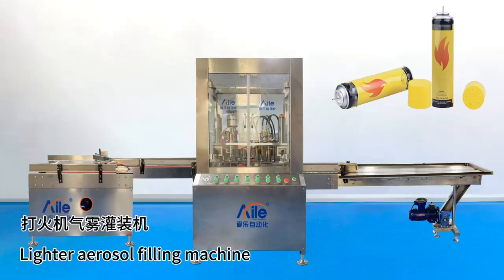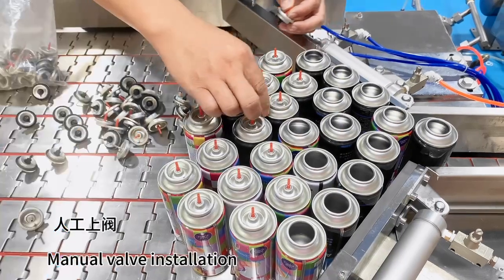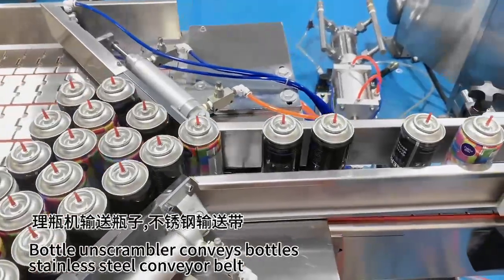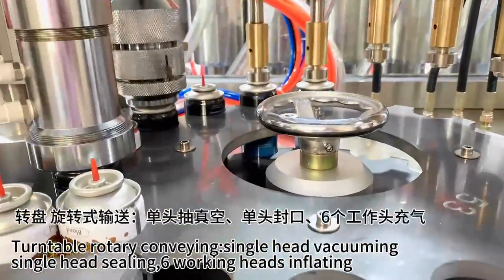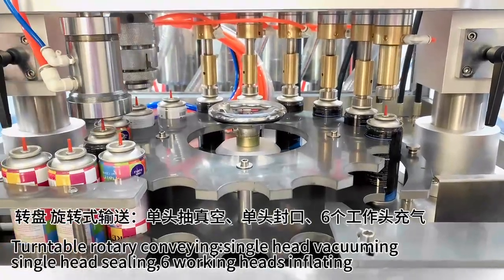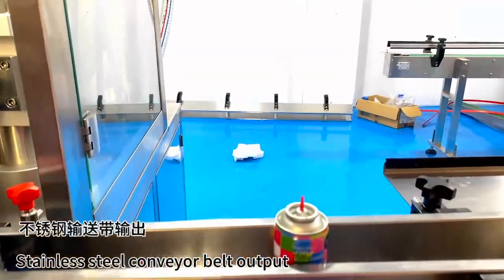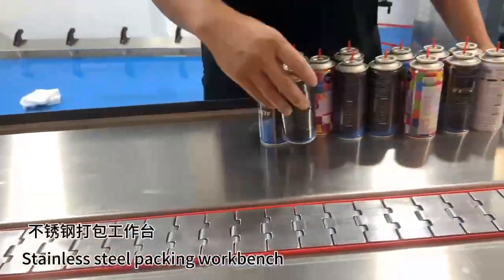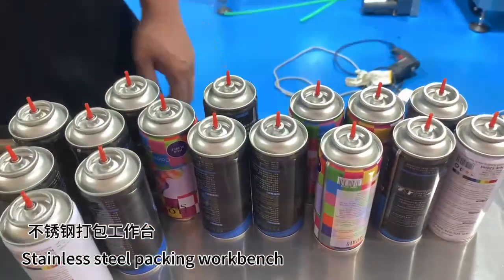AILE Lighter Gas Butane Gas Automatic Aerosol Spray Filling Line Aerosol Production Line(SHOW)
Guangzhou Aile Automation Equipment Co., Ltd